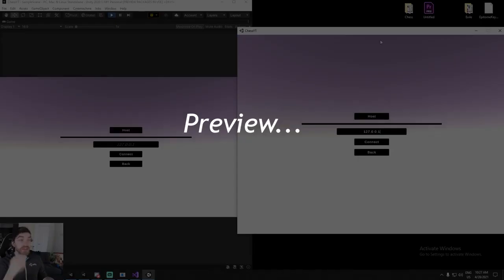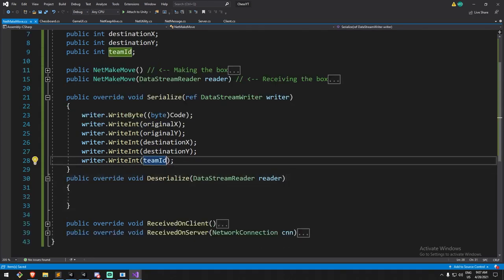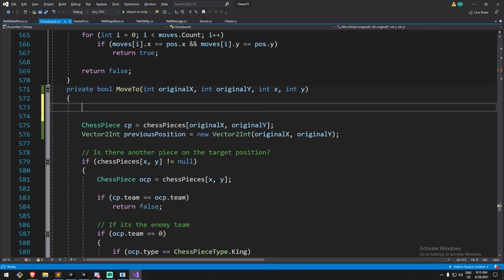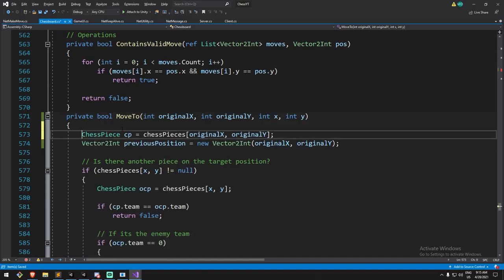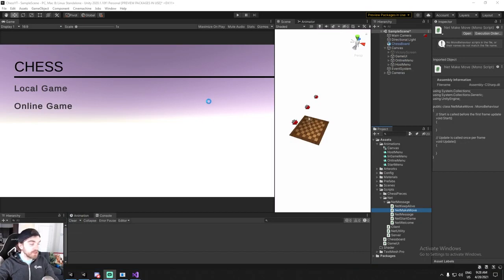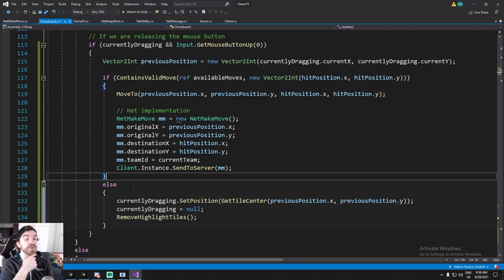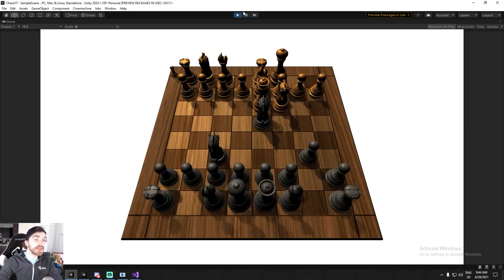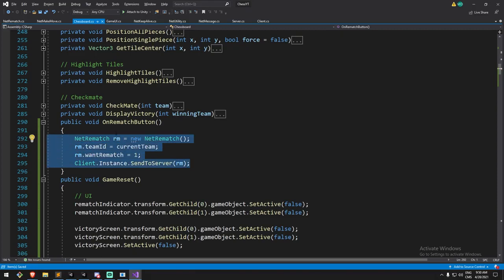♟️ Chess Multiplayer - Moves & Rematch - 4/4 [Unity tutorial 2021][C#]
We create the two final net messages for the multiplayer chess game, Net Make Move and Net Rematch. Those will be used to carry on the move information to the other player, and the rematch button will ensure the player communicates if he would like to start another game, or quit.

0:00 Preview
1:20 Net Make Move Message
4:55 Move to re-write
12:17 Listening for Net Make Move (Server)
14:06 Listening for the Net Make Move (Client)
20:04 Dragging & Highlight bug fix
24:12 Net Rematch Message
26:11 UI Hooks
33:00 Listening for Net Rematch (Both)
37:12 Adding the new UI pieces
42:09 No Rematch bug fix
44:00 Hosting twice bug fix && Disable Rematch button
47:00 Final test